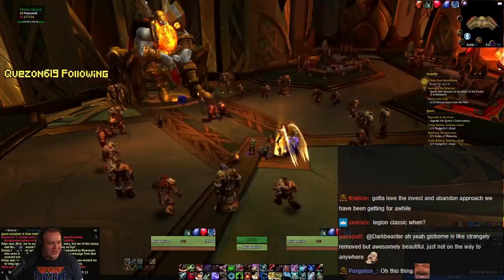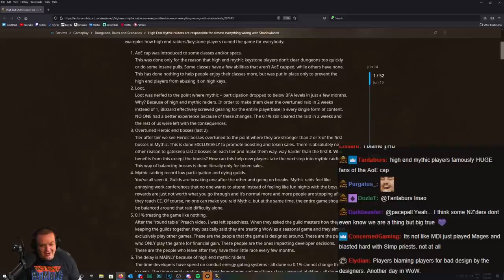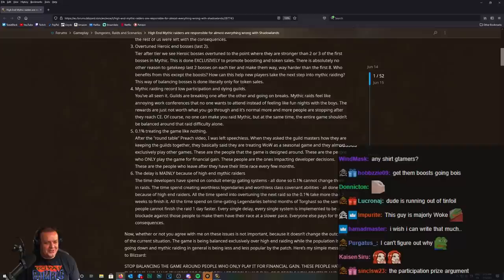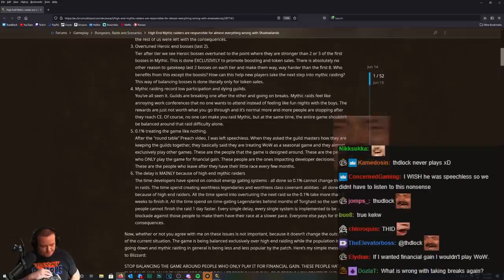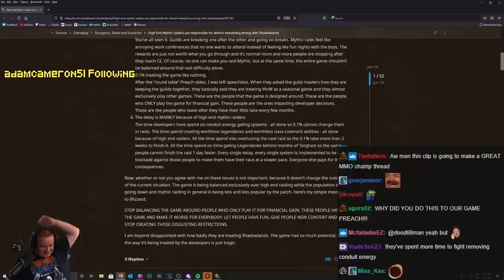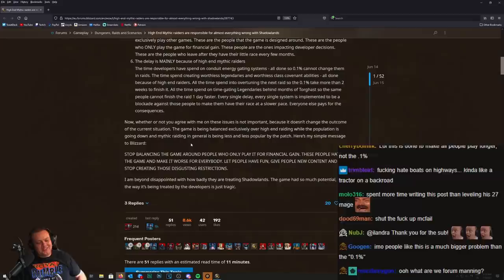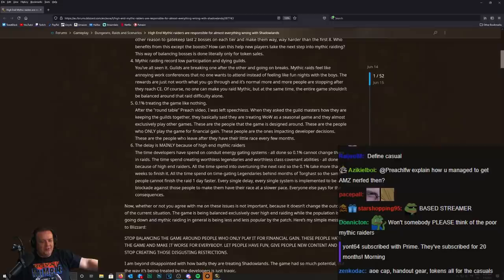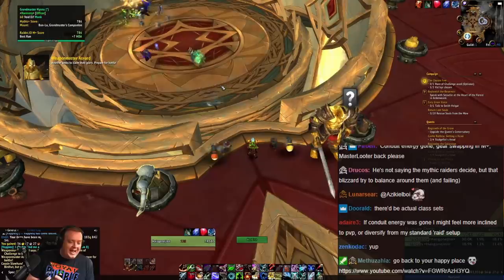Mike responds to "The 1% Ruin WoW"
Mike reads a thread that sums up some sentiments towards Mythic Raiders and their impact on World of Warcraft.